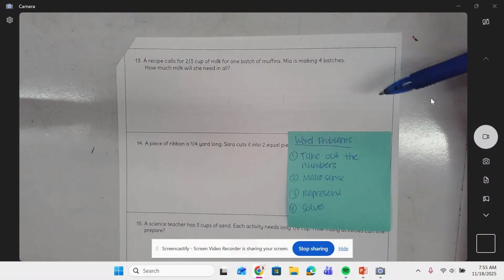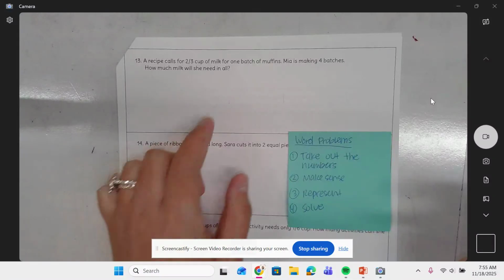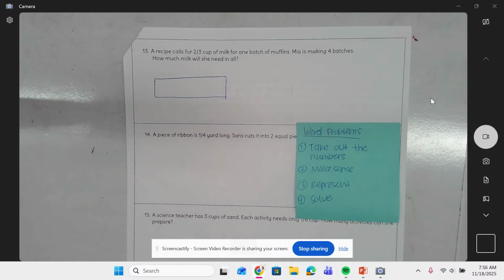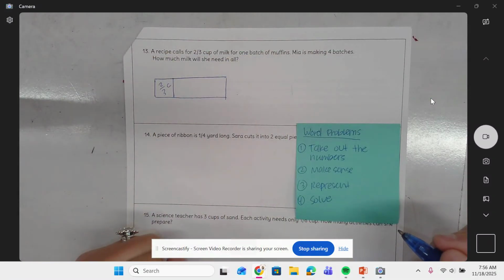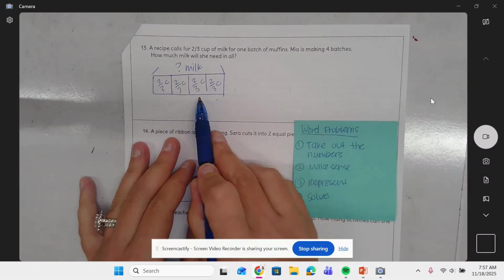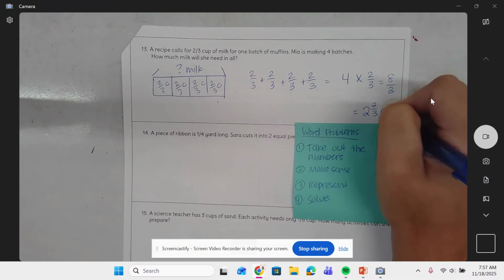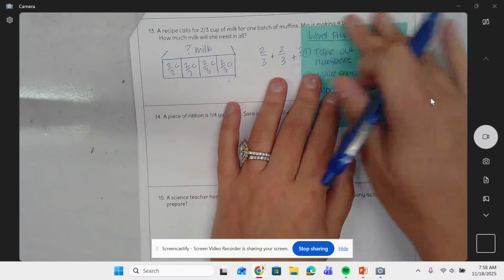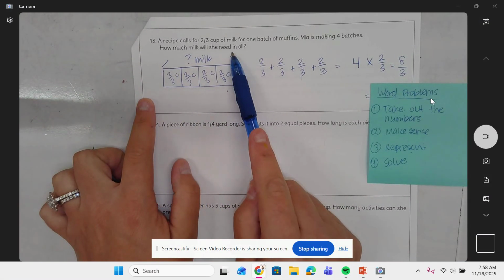Word Problems w/ Tape Diagrams and Models